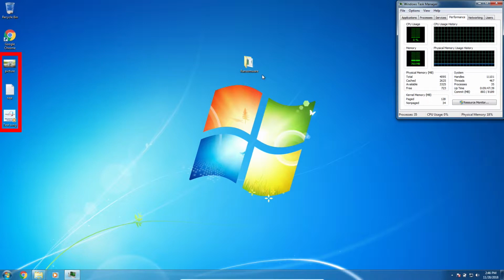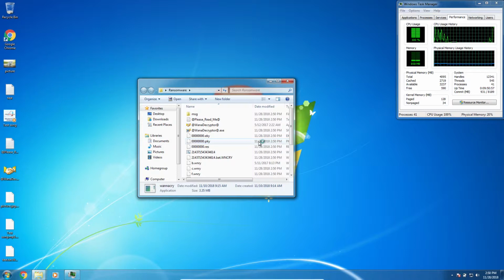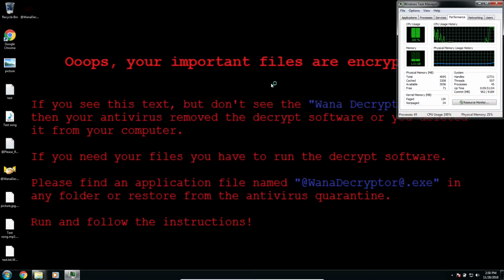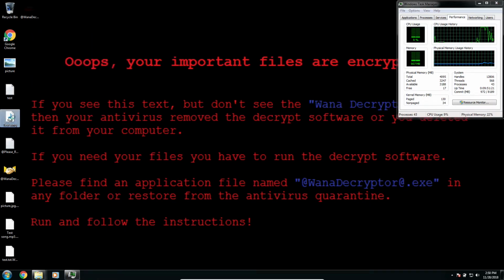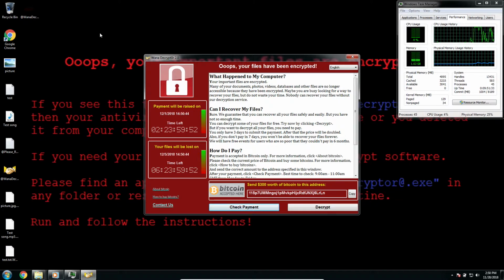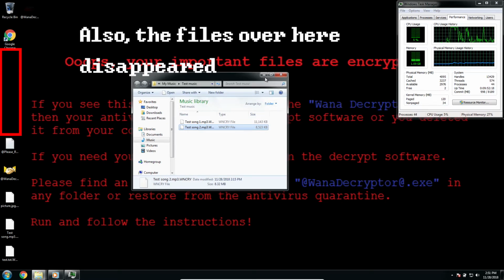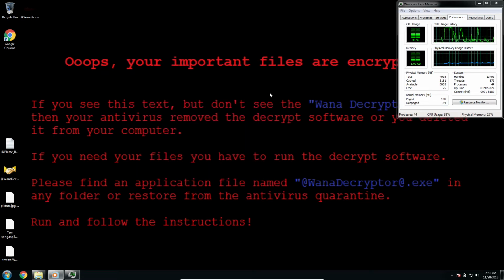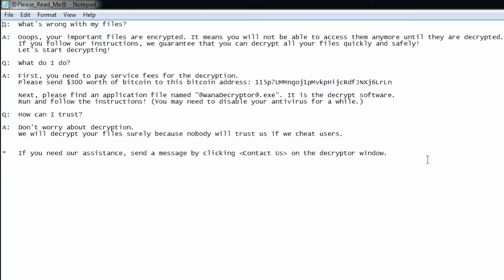The attack of a Ransomware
How a ransomware attacks a computer